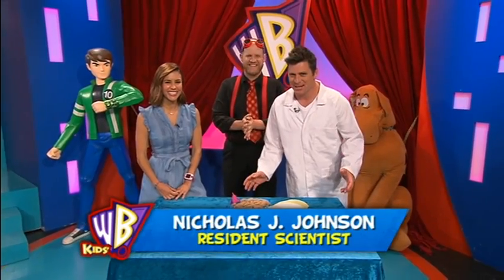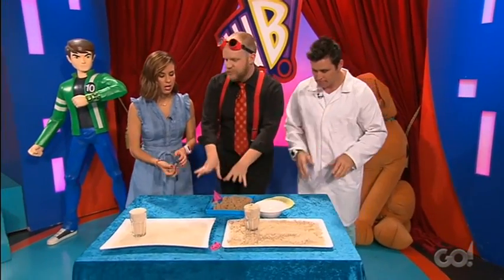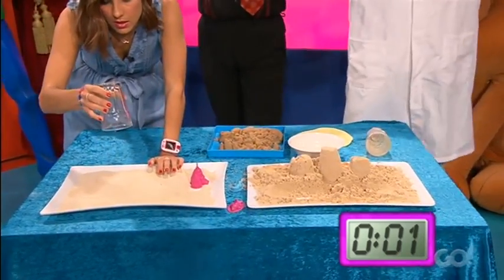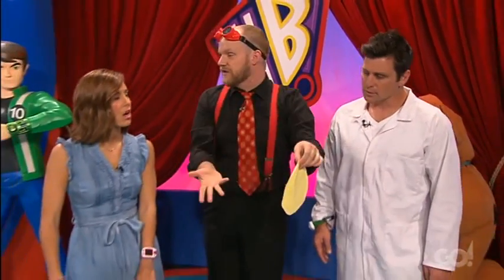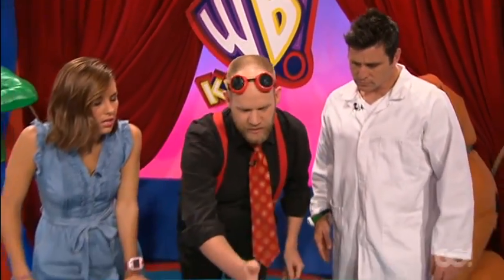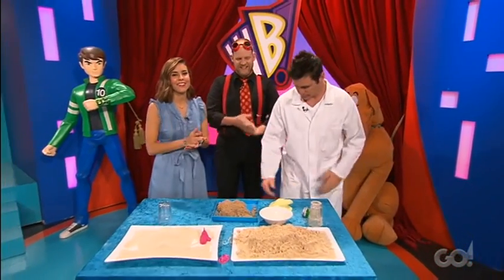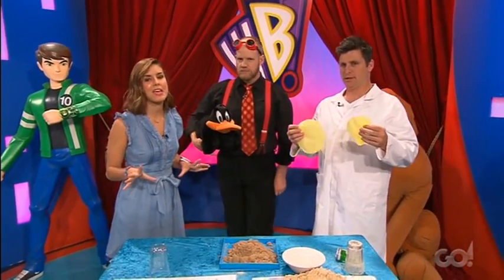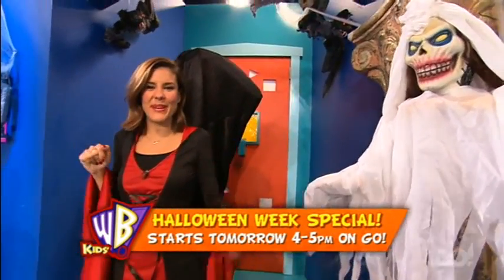How Do Sand Castles Work? Tricky Nick on Kid's WB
Tricky Nick teaches Lauren and Shane how sand castles stay together and what the heck Kinetic Sand is in this cool science experiment

You can find out more about Melbourne Magician Tricky Nick's science and magic shows